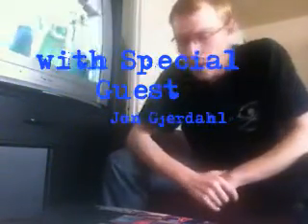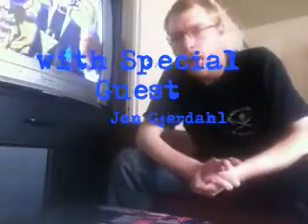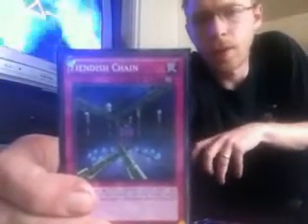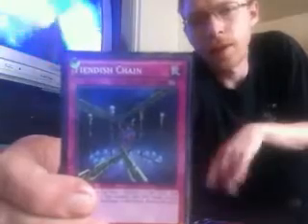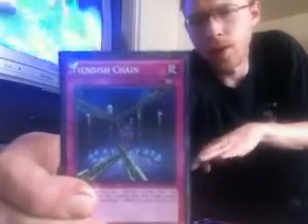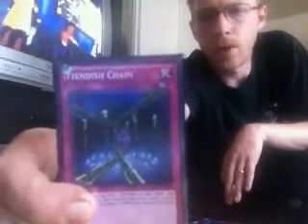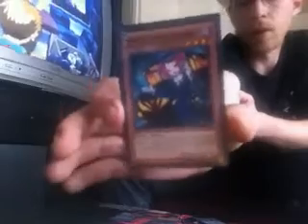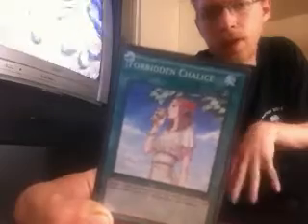Crystal Cards S01E04 - Gallis The Star Beast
Today we take a look at my friend Jon's Gallis the Star Beast/Lightray Deck. Make sure to check out Jon's Yu-Gi-Oh! Show "The Best Damn Thing" at